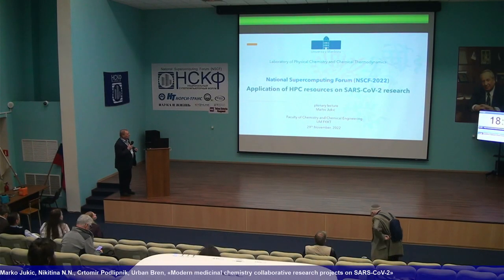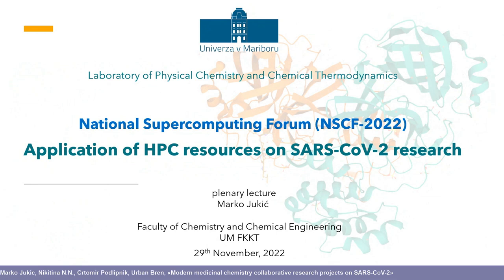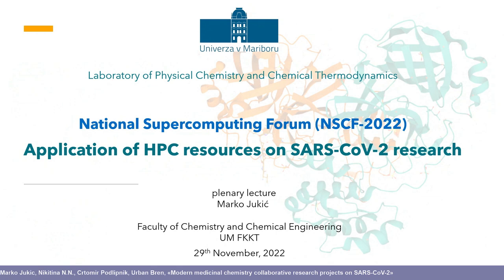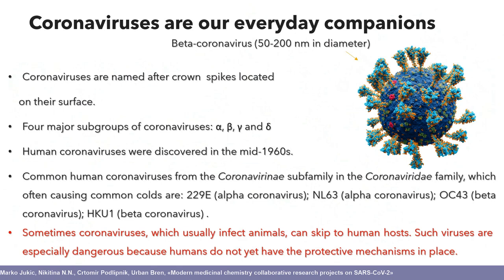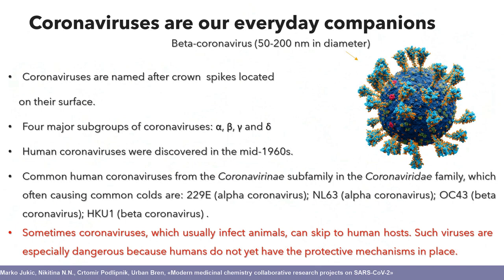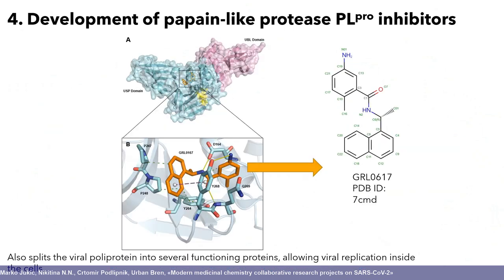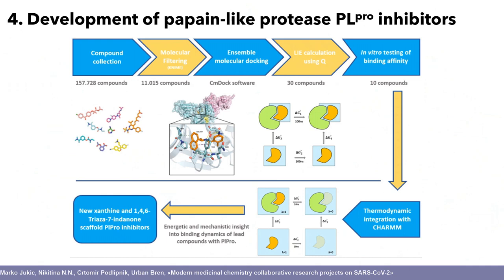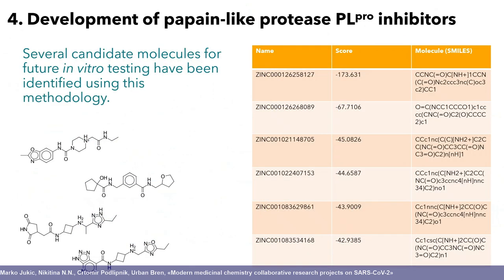НСКФ-2022, Modern medicinal chemistry collaborative research projects on SARS-CoV2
Marko Jukic, Nikitina N.N., Crtomir Podlipnik, Urban Bren, Докладчик: Marko Jukic, University of Maribor, Slovenia